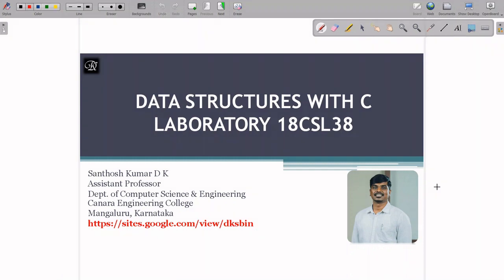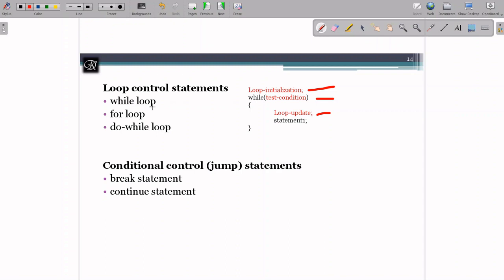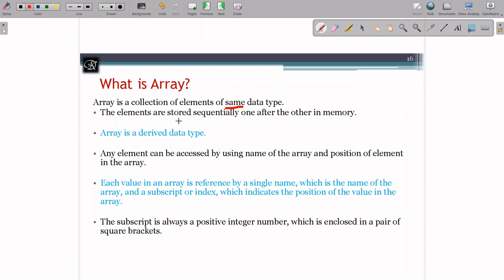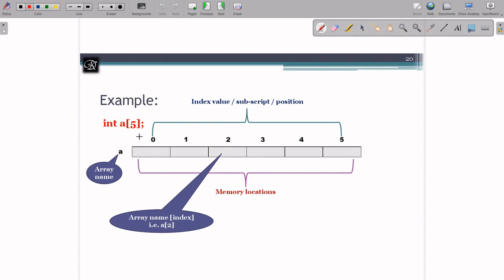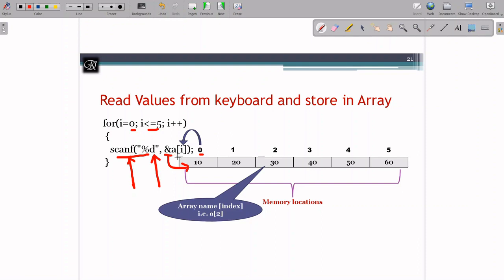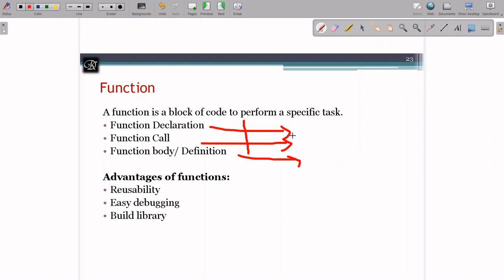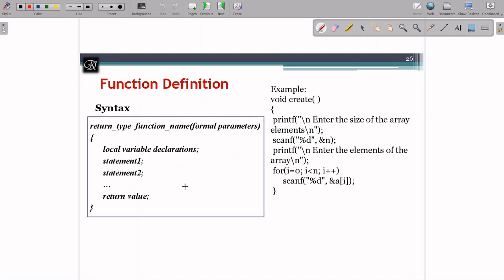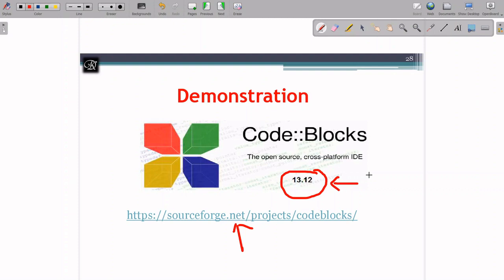VTU DS LAB 18CSL38 DATA STRUCTURES LABORATORY PREREQUISITES FOR DS LAB E1 L1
In this video we have discussed Prerequisites for DS Laboratory: conditional statements, control statements, arrays and functions.